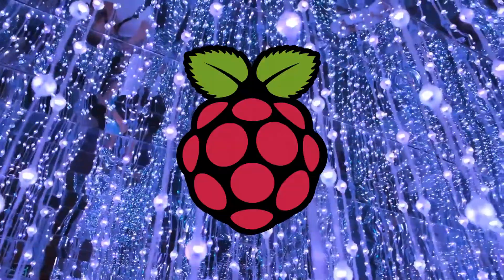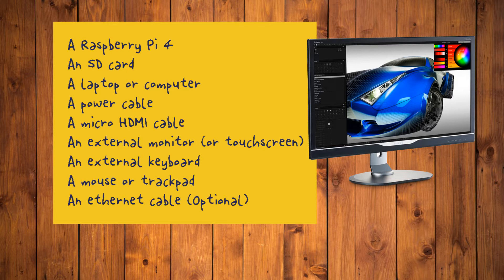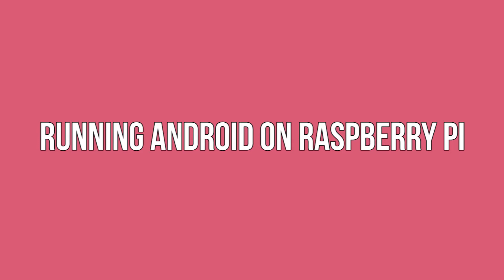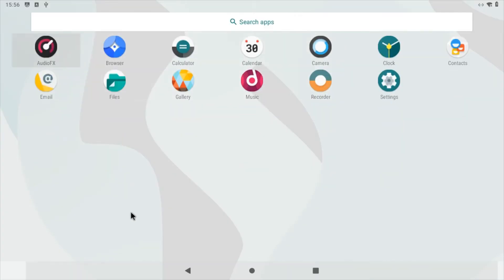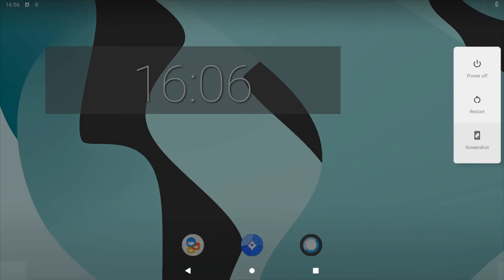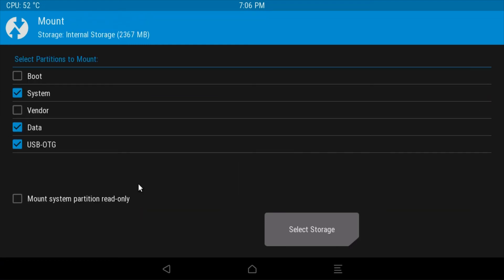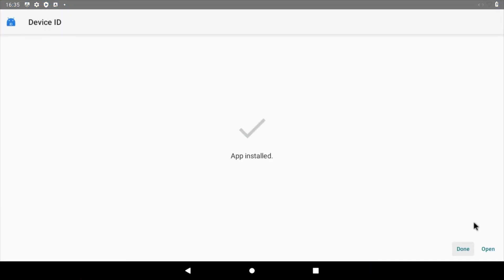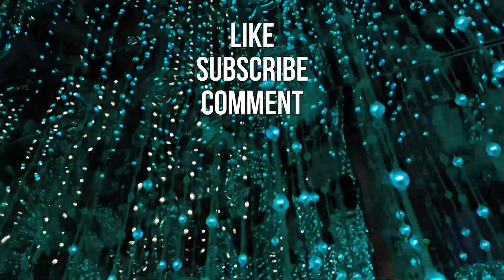How to Install Android on Raspberry Pi 4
Android and Raspberry Pi 4 are two of the most flexible pieces of computer tech out there, so it makes sense that you’d want to combine them together. Fortunately, it’s not too hard to install the latest Android version on the latest Raspberry Pi model (Pi 4), and we’re going to show you how to do it.

5 Ways to Put Raspberry Pi 4 to Good Use